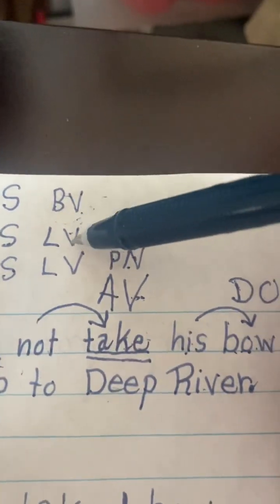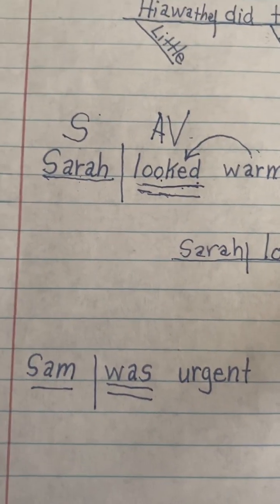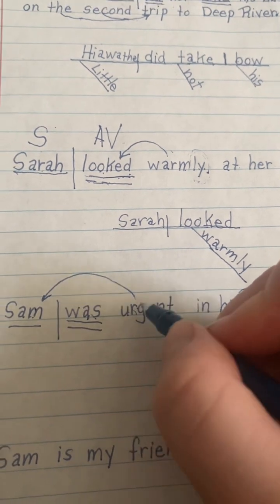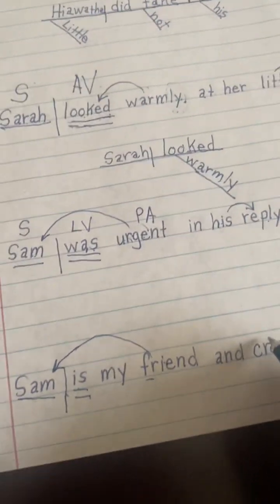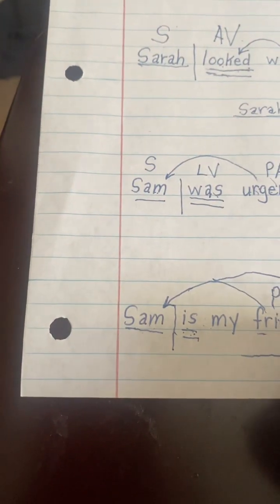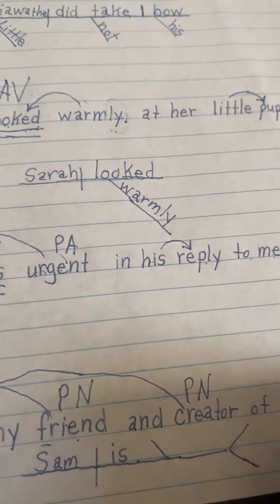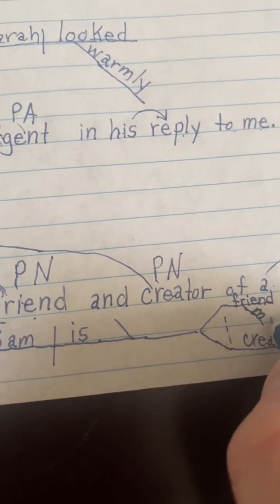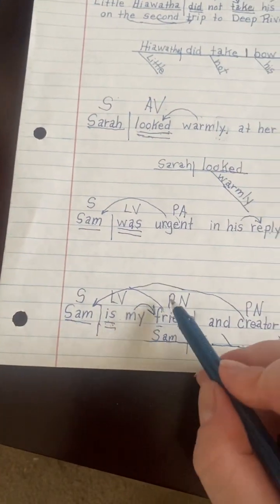Marking Sentences for Diagramming Part Three:Subjects, Verbs, Adjectives, Adverbs, Sentence Patterns